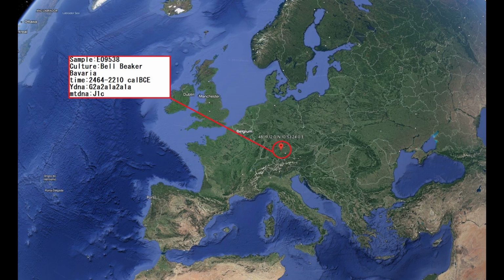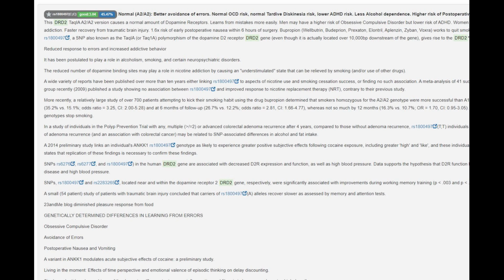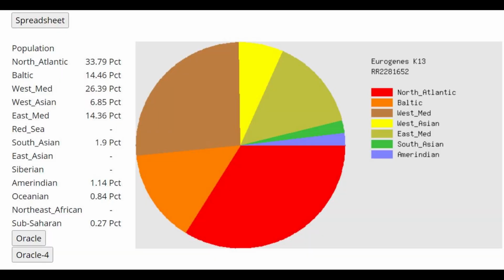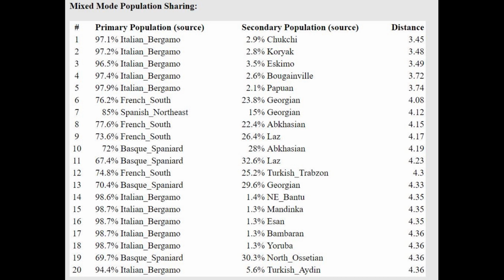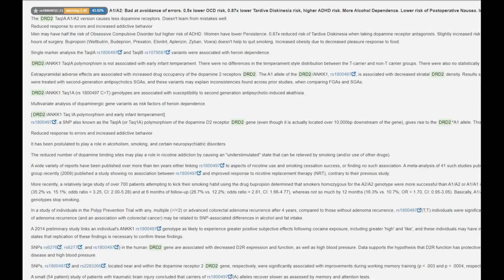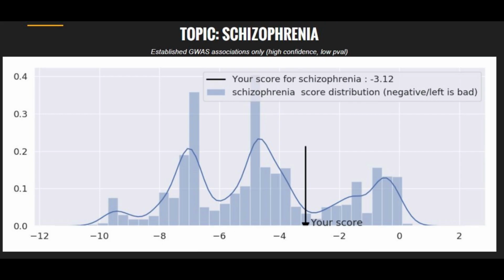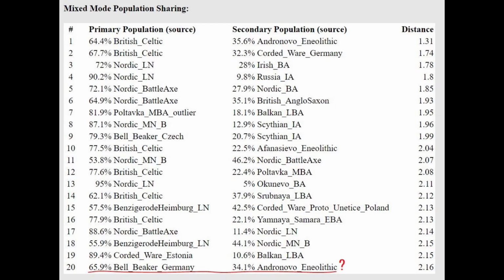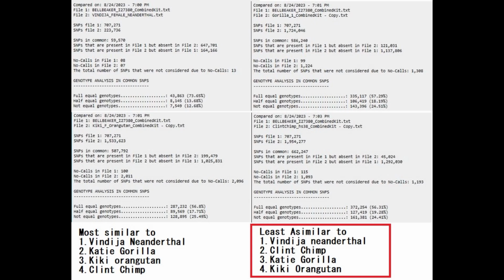DNA + Appearance of Bell Beakers (I27380+E09538)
NOSHACOT phenotype predictions:
Enter file name: BELLBEAKER_E09538_1240k_CombinedKit.txt
Eyecolor estimate :
Ethnic classification of nose shape :
Estonian -38.68%
Indian -0.68%

Enter file name: BELLBEAKER_I27380_CombinedKit.txt
Eyecolor estimate :
Estonian -38.39%
Indian -13.17%